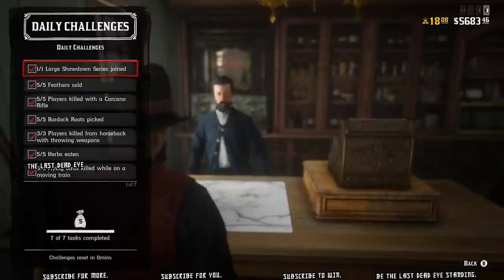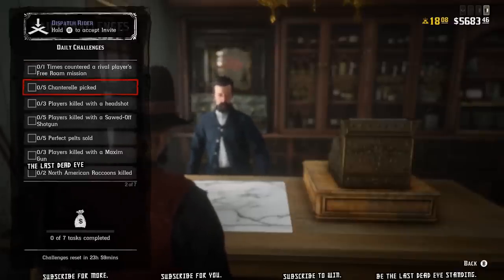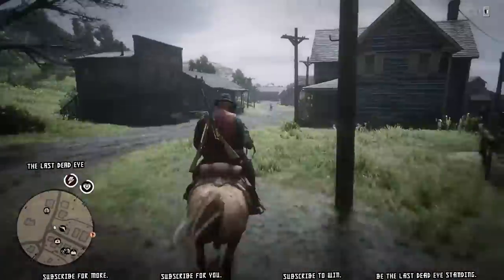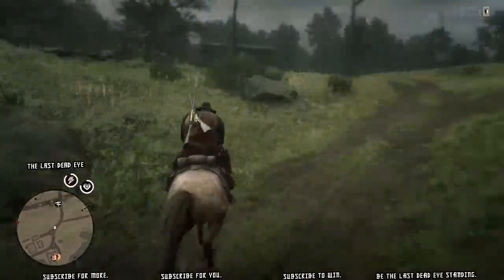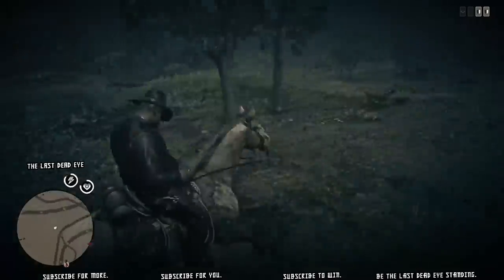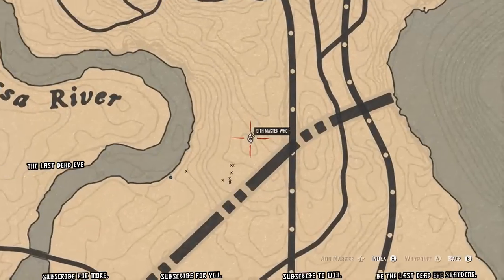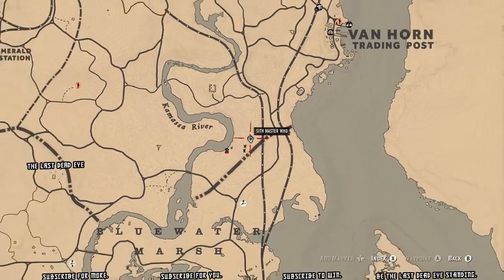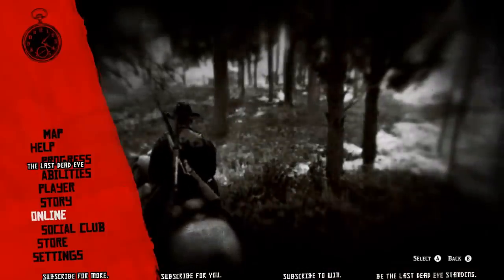Chanterelle Locations RDR2 Online Daily Challenge Location Guide Red Dead Redemption 2 Online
I only know of one location, so I use free roam to respawn it, cheesy I know.